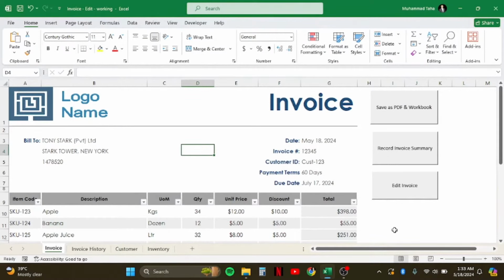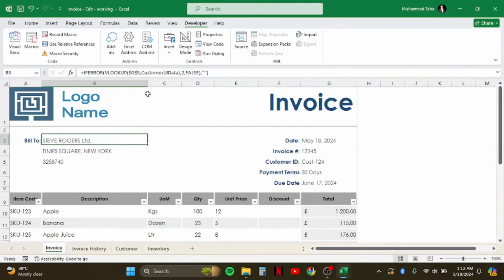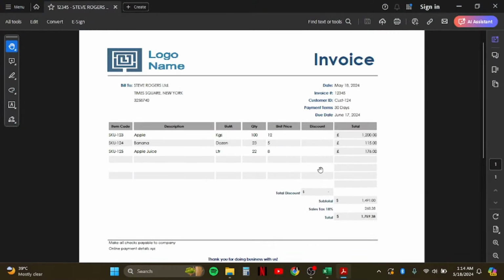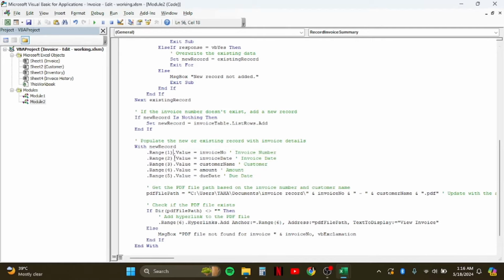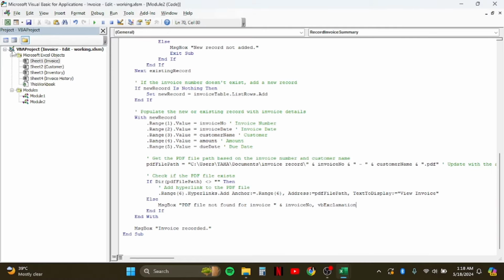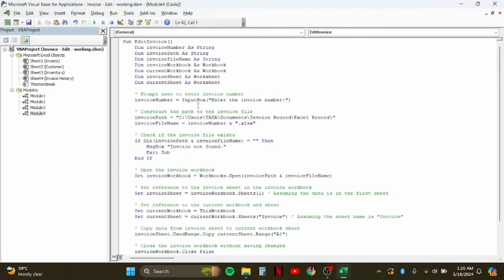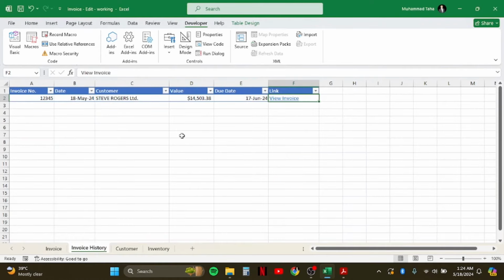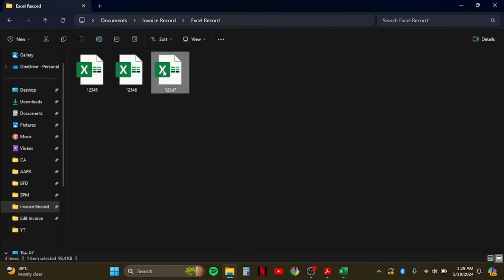Excel VBA : Managing Invoices - Save as PDF, Open, Edit, and Overwrite Invoice Data Dynamically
Chapters:
00:00 Intro: What we need
00:48 VBA: Save as PDF
03:01 VBA: Record Invoice Summary
05:48 VBA: Save as WorkBook
07:05 VBA: Open & Edit Invoice
09:33 Combined Macro for Save as PDF & WorkBook